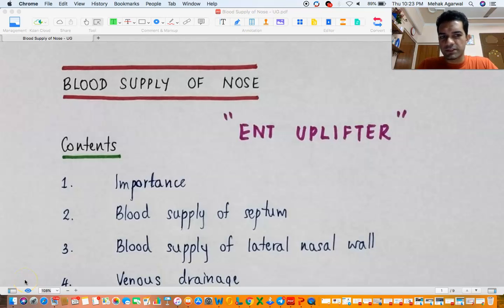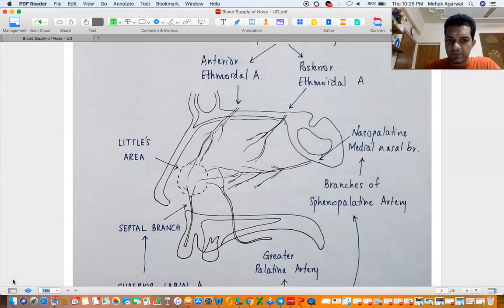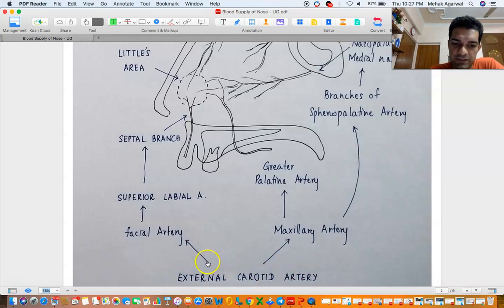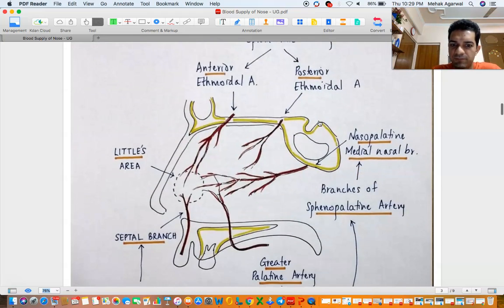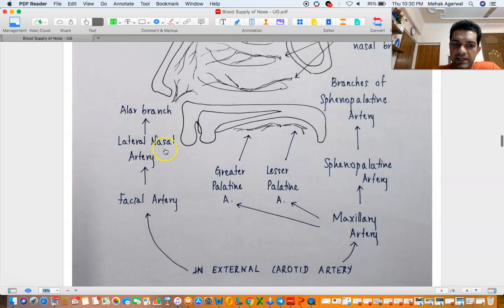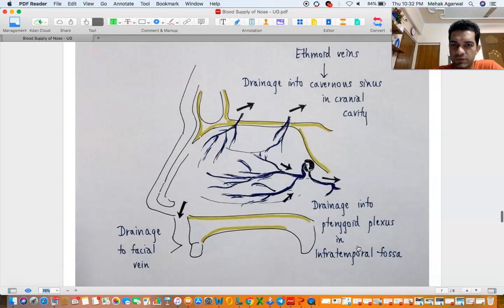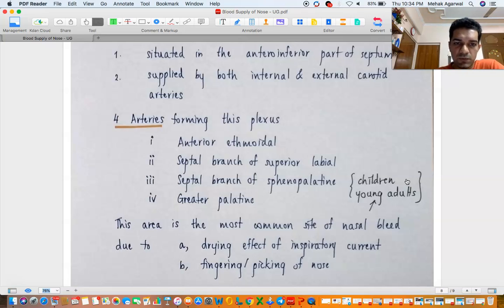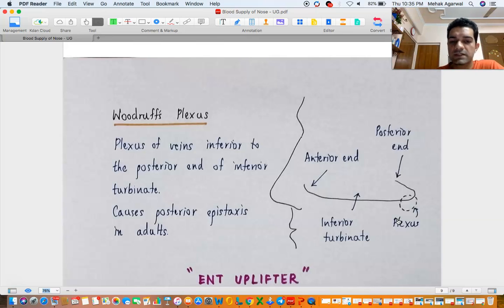Blood Supply of Nose (ENT Uplifter for MBBS)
For iOS Download CLASSPLUS and put in ivkvg as organization code.
Choose STUDENT when prompted.

The Quick Fix ENT app for MBBS students by World ENT Care consists of courses intended to provide a quick understanding of topics. We provide crisp and consolidated knowledge which will equip Pre-Final MBBS students for their final ENT exam & also give them important entrance exam points.

What is the name of the course? What are the durations?
ENT Uplifter Course.

What are the contents of the course?
The course has ENT exam topics explained in the form of videos. It also has various flow-charts, easy-to-draw diagrams and notes. We will be conducting mock tests and live discussions routinely.

What is the need for such a course?
1. ENT Anatomy – complex
2. Topics – confusing
3. UG textbooks – too many details and difficult to understand
4. ENT includes anything between Dura to Pleura!!
We provide explanatory videos of ENT topics compiled after referring to multiple standard text-books. You just have to listen to understand & retain the concepts in mind.

Instructional videos make learning better because they
1. Are retained easier
2. Facilitate increased understanding
3. Make complex things easy
4. Help to recollect better during exam

1. Make learning ENT easy and quick at MBBS level
2. Provide easily reproducible diagrams
3. Help students write crisp answers in a point-wise manner
4. Help Pre-final MB students clear the final ENT exams
5. Save valuable time in the run-up to exams
6. Provide quick and easy revision before exams